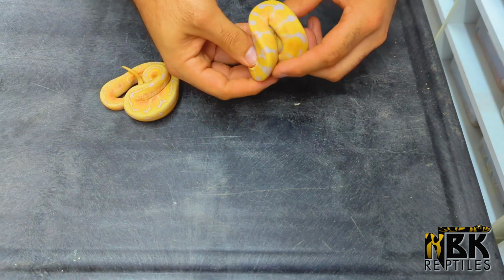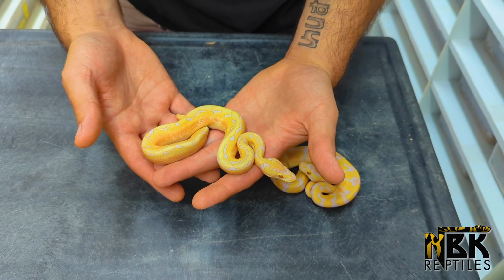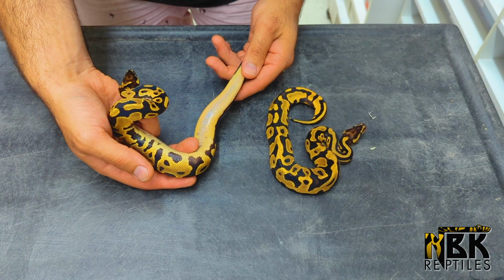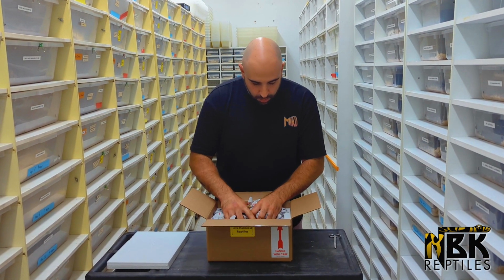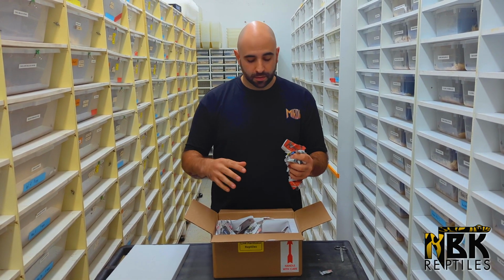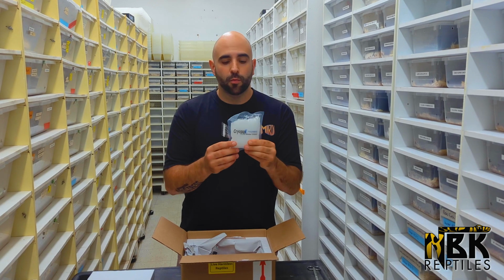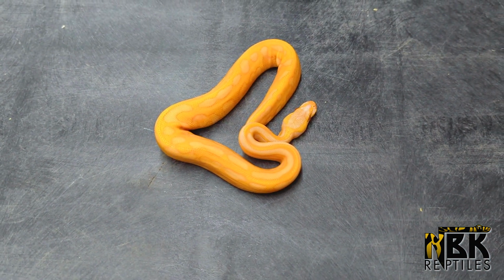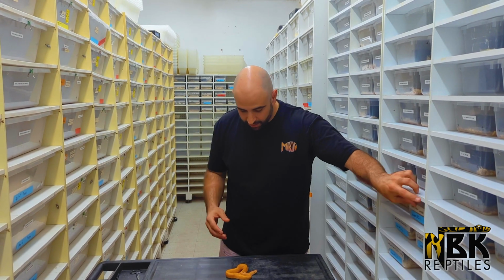WARNING ⚠️ SUNGLASSES NEEDED - KINOVA UNBOXING!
Here is the unboxing of a female that will do wonders for our ball python projects, big thanks to @KINOVAReptiles 🔥